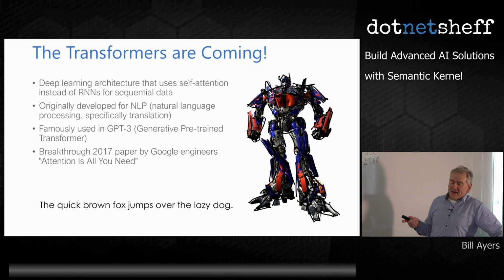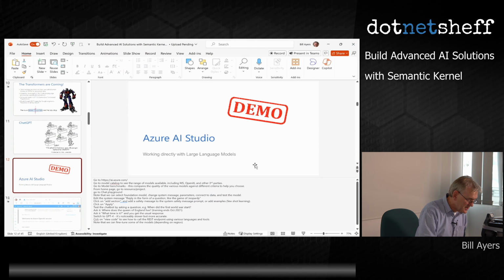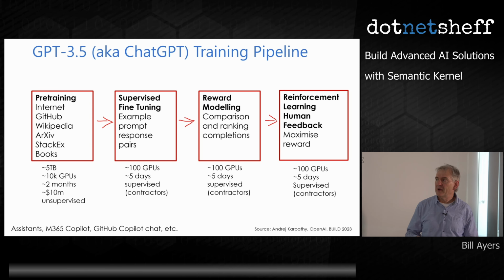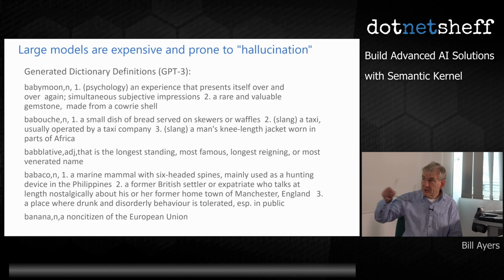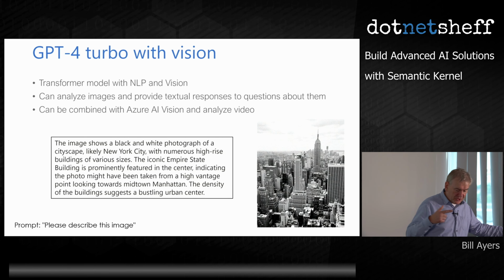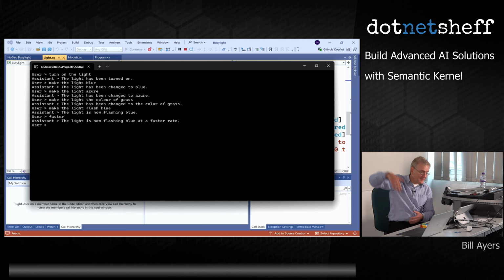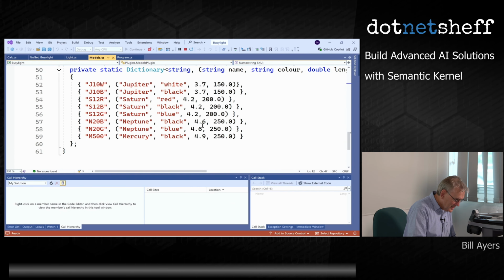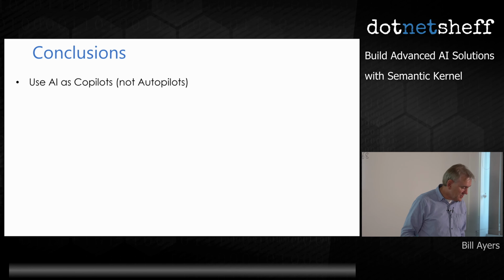Build Advanced AI Solutions with Semantic Kernel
Large language models have been a game changer, but they have their limitations. They only know what was generally available up to the point they were trained. They don't have access to recent events, or your own private data. What's worse, if you ask them about something they don't know about, they start making stuff up! That's why we need to build more sophisticated solutions that combine different models, add some prompt engineering and RAG (Retrieval Augmented Generation), maybe some custom code or plugins, and then a few more layers of safety and responsible AI checks.

When you want to combine multiple skills and perform tasks to achieve an objective, you can use tools like LangChain and Semantic Kernel. In this talk, we'll focus on the latter, which is ideally suited to work with .NET, and how we can use it to build advanced AI solutions. We'll also see how you can build an "agent", that goes beyond text responses and that actually does something.

Bill Ayers

Dr Bill Ayers is a consultant developer and solution architect who has been working with computers for over 30 years. He originally earned his PhD in applications of computers in engineering before specialising in collaboration with SharePoint and more recently Microsoft 365 and Microsoft Azure. He has also been doing AI since the 1990s. He is a Microsoft Certified Master and Charter MCSM for SharePoint, and a Microsoft Certified Trainer and Microsoft 365 MVP. He has also taken over forty Microsoft certifications and is a CompTIA CTT+ certified classroom trainer. He speaks regularly at international conferences and user groups and is based in Sheffield, UK.

dotnetsheff